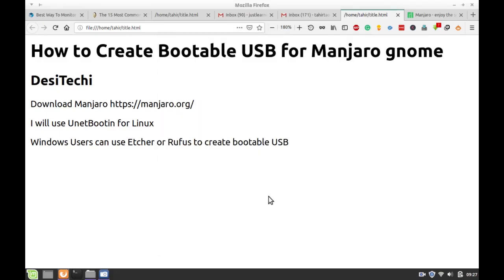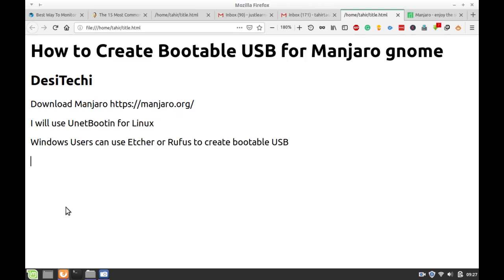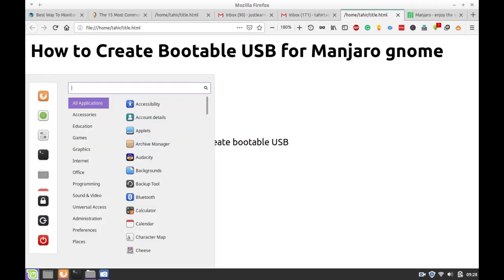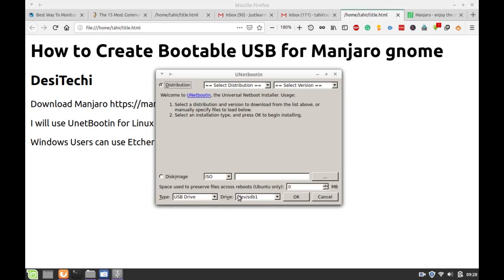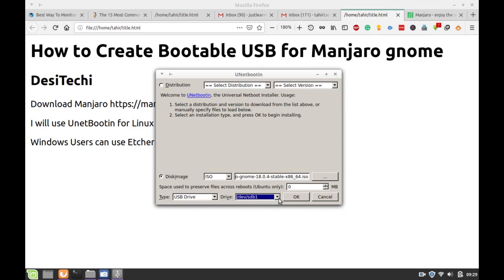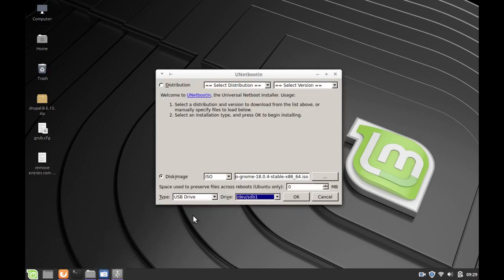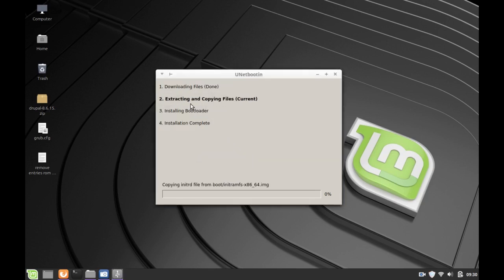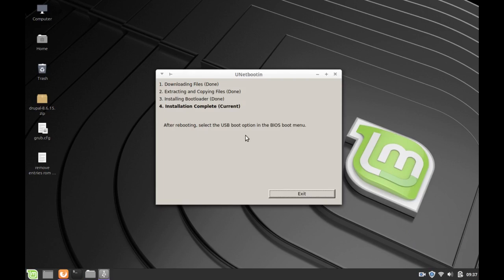How to create Manjaro Bootable USB with UNetBootin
UnetBootin is a free Bootable USB maker application for Windows, MAC and Linux